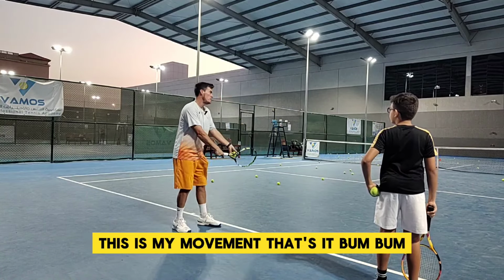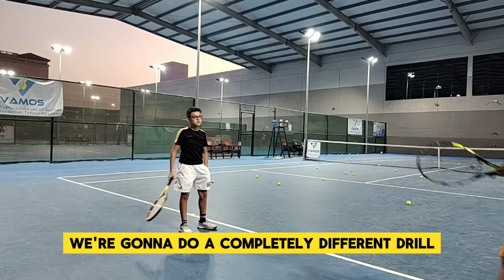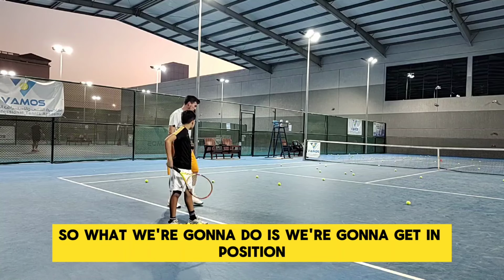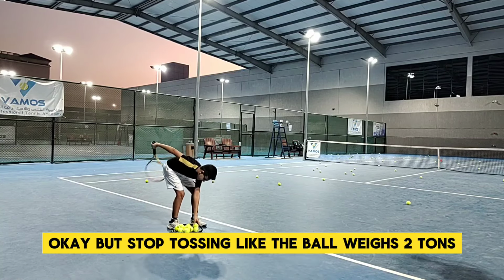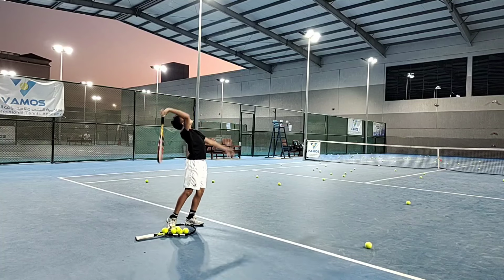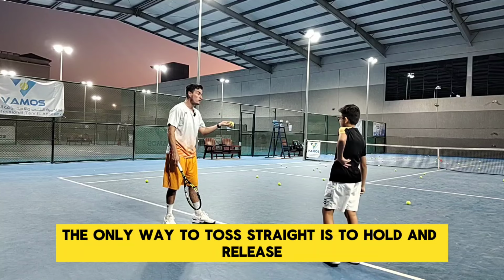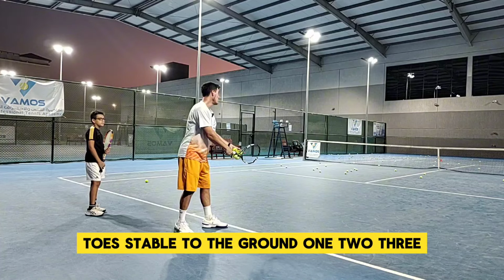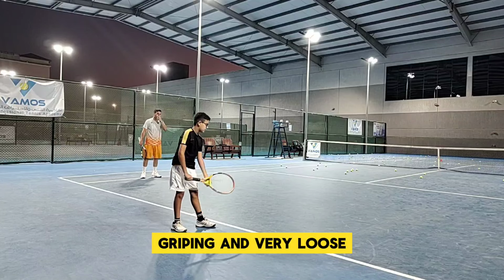📣 Serve Transformation - (Uncut Lesson) Ep 1 🔥🫠🎾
A full (first) session with Anas 🇸🇦👦🎾where we started to rebuild his serve.

In this first episode we mainly worked on the toss and the stability of the lower body.

Still a lot to do...

Edición y Gráficos: Iñaki